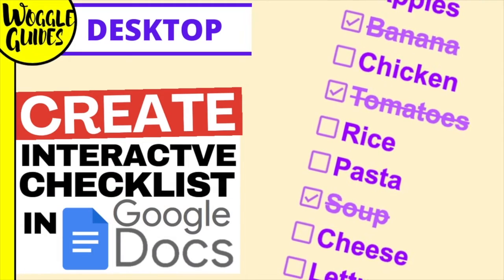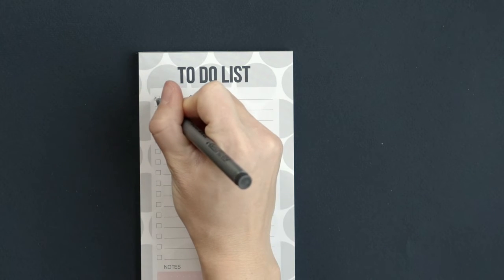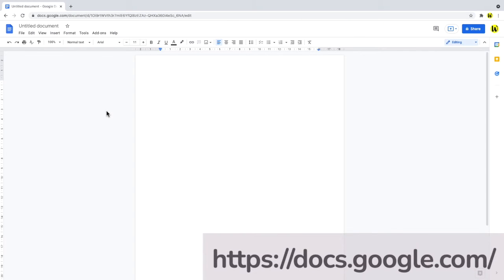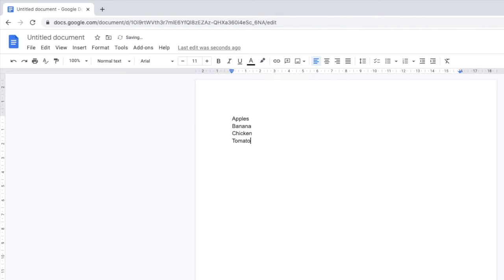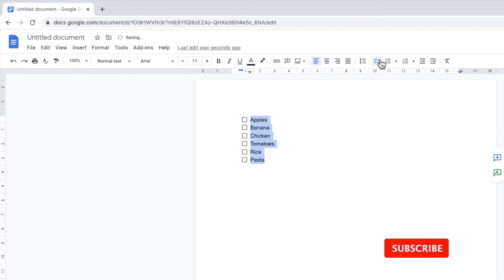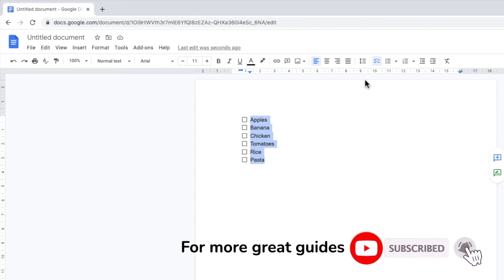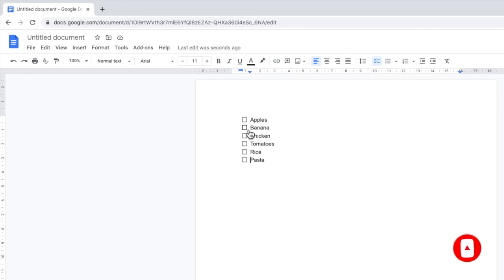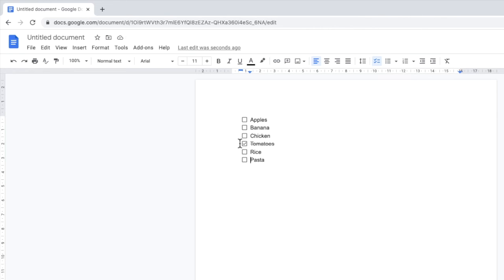How to add a check list in Google Docs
Learn how to add an interactive checklist to Google Docs that you can update and amend for printing offline or for working online with other people.

🕔  Key Moments
00:00 | Intro
00:21 | Adding an interactive checklist to Google Docs
01:22 | Wrap up

🔎  Useful links
See more info on how to add checklists to Google Docs in this article from the Google Support Center ‘Add and use tick boxes’

TRANSCRIPT

So I’m logged into Google and I’m in Google Docs

I’ve opened a blank document.

And I’ll quickly type out my shopping list.

To turn this into an interactive checklist, all I need to do is click my left mouse button and drag this over the full list to select it
And from the toolbar at the top of the page I’ll move my mouse to the option called Checklist.
If i click that once, you’ll see a checkbox is add to the left of each of the item in my list
To mark any of those tasks in the checklist as done, all I need to do is click into any of those checkboxes and you’ll see a line is scored through the items to show that they are done.
If I happen to make a mistake, I can also click back into a checkbox to change it to not done.

Extending the list is easy too, all I need to do is move my mouse pointer to the end of the last item and if I click the return key a new blank row is created with a checkbox.
I just then need to continue typing into this as I would do normally to add items and I can press return again to create further items.